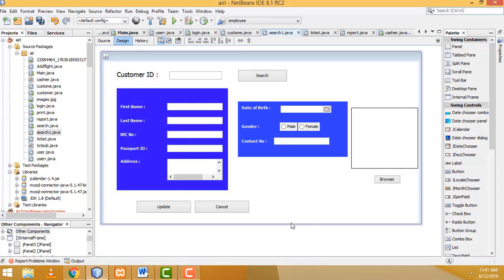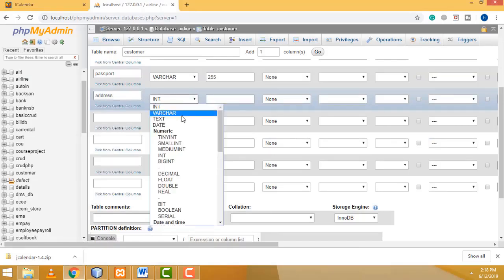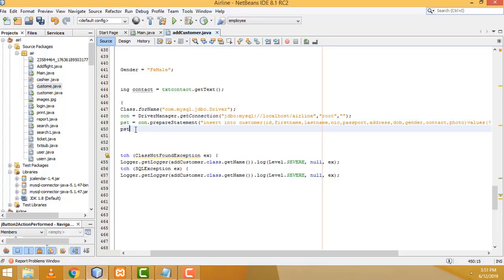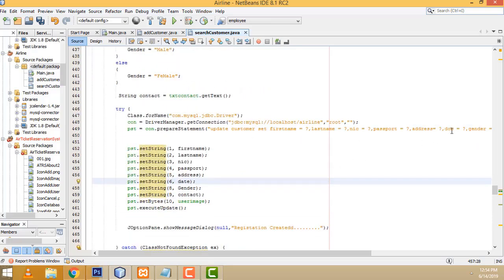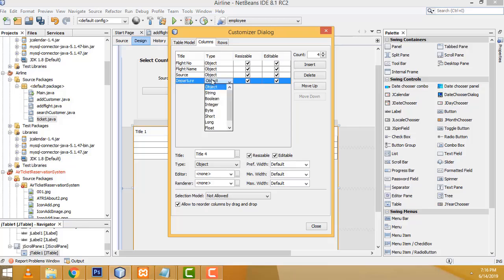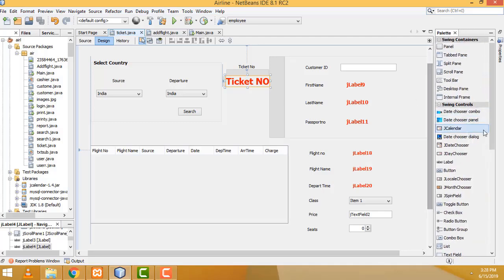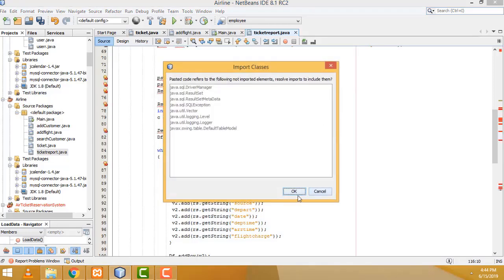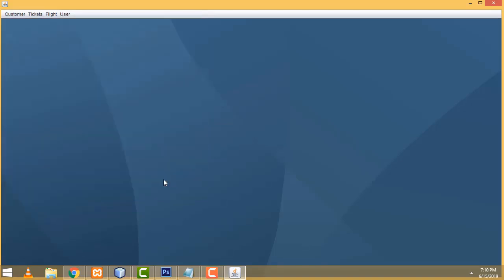Build Your Own Flight Booking System With Java and MySQL!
In this full project tutorial, we’ll walk you through how to create a powerful Airline Reservation System using Java Swing and a MySQL database. If you're looking for real-world Java Swing projects or want to level up your skills with Java AWT Swing projects, this video is perfect for you!

🎯 What You’ll Learn:

How to make GUI in Java using Swing

Connecting Java GUI with MySQL database

Designing clean and responsive forms with Java AWT and Swing

Building end-to-end desktop applications

💡 This project is ideal for students, beginners, and anyone looking for final year Java Swing projects or practical Java GUI experience.